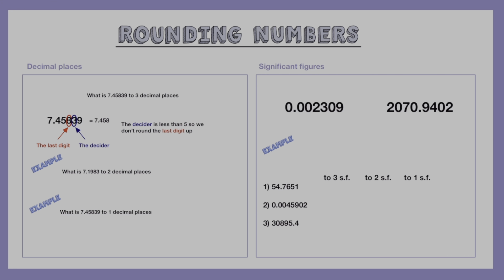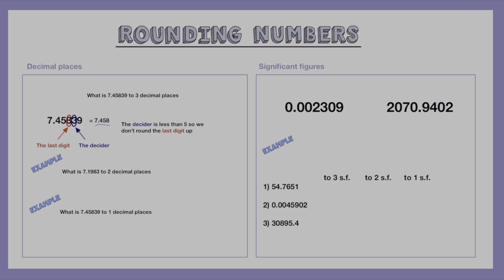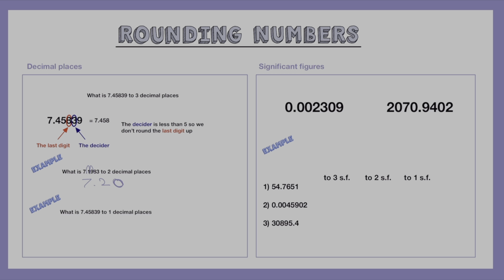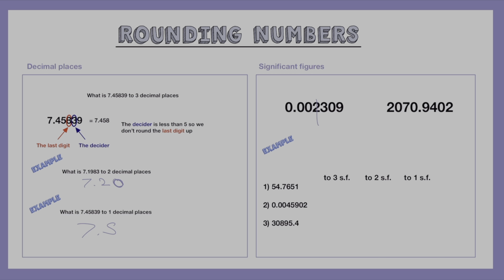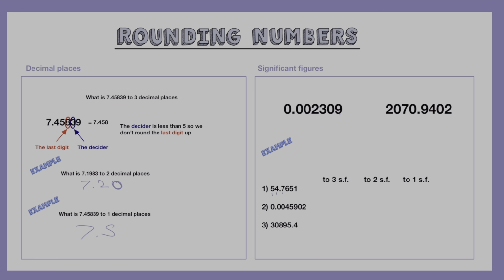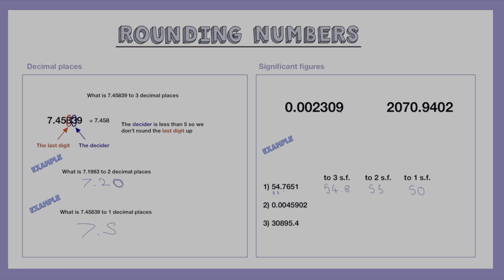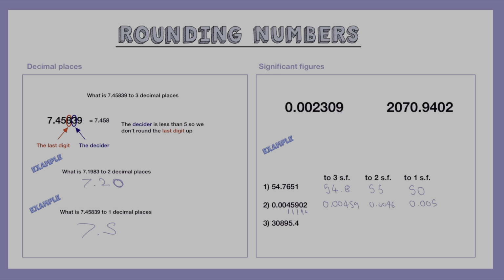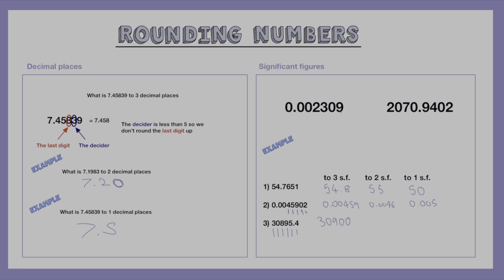Rounding Numbers (Decimal Places and Significant Figures)